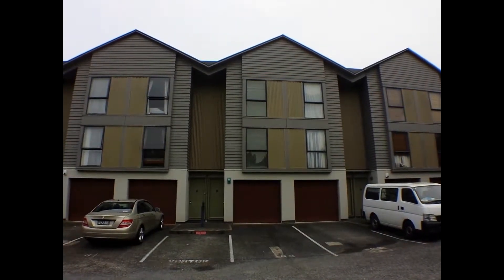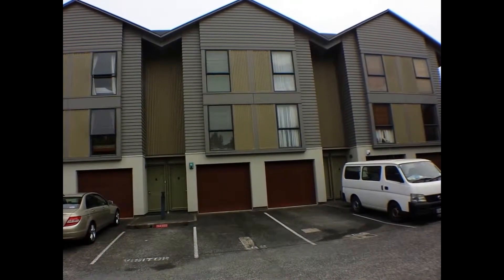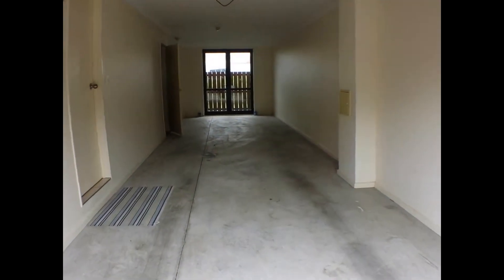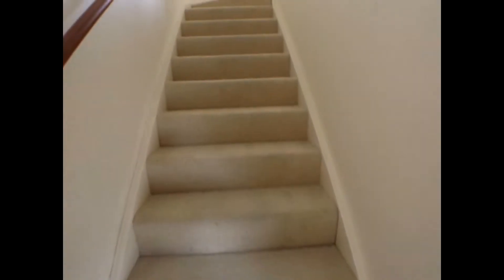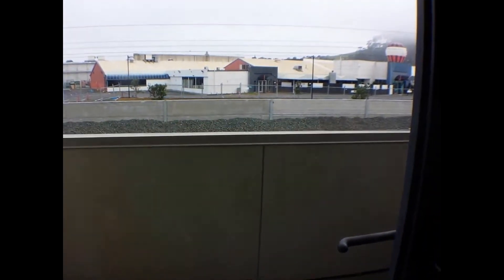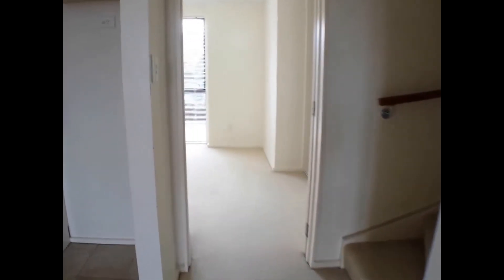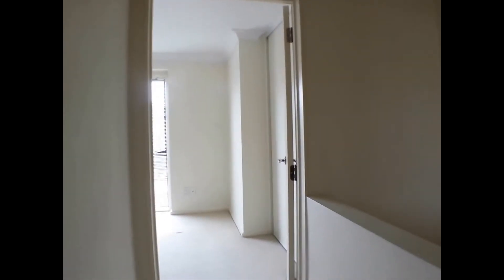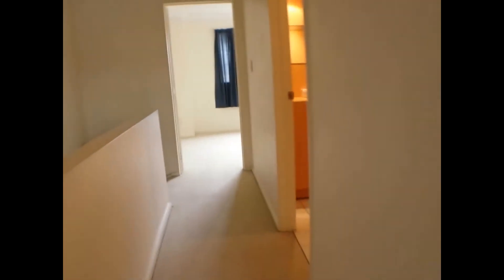Units for Rent in Auckland NZ 3BR/2BA by Auckland Property Management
to visit us for your property management needs in Auckland! to see other available units for rent in Auckland today. You can also call or visit our office at

This Auckland unit for rent features a three-bedroom, two-bathroom property in a lovely complex of three-storey units. It has a remote-controlled garage and lots of under-staircase storage on the ground floor. The second level comes with an open-plan lounge and kitchen area with plenty of character, a balcony and the first bedroom. The third level features the second bedroom, a full bathroom and the master bedroom with an en suite. All the bedrooms have a built-in robe. There are lovely fixtures and fittings throughout the property. Also, this bright and lovely unit has a little courtyard at the back. Act now because our units for rent in Auckland don't last long!

Can you imagine yourself living in this lovely unit for rent in Auckland? and give our professional Auckland property managers a call today!  Know someone who might want to rent this Auckland unit for rent instead?

Experience professional property management service with our property management specialists -- Auckland property managers! or learn more about property management in Auckland

Our tenants experience professional tenant services! and become a tenant today!